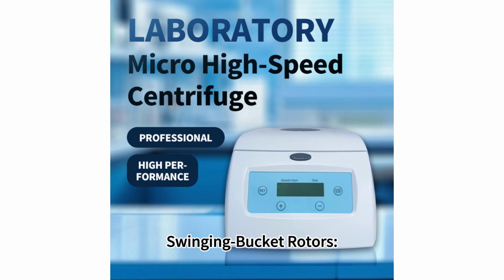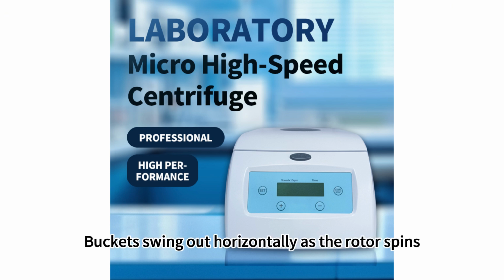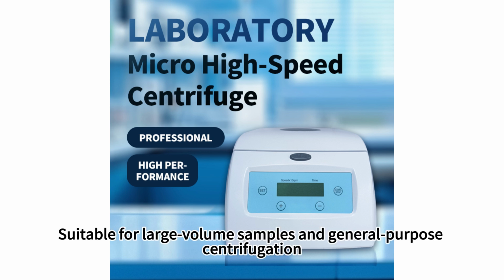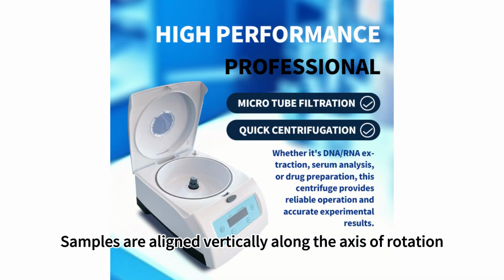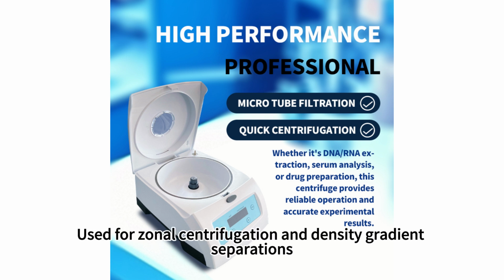What Types of Rotors Are Available for a Centrifuge?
Looking for centrifuge laboratory appliances? Choose us, the laboratory appliance factory! OEM lab appliance factory!